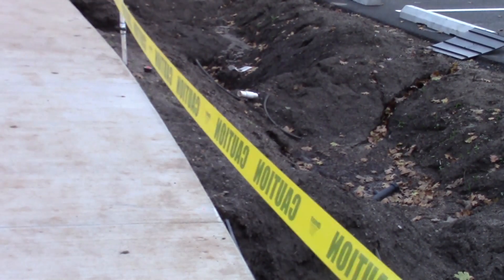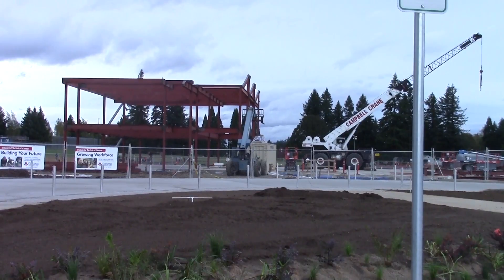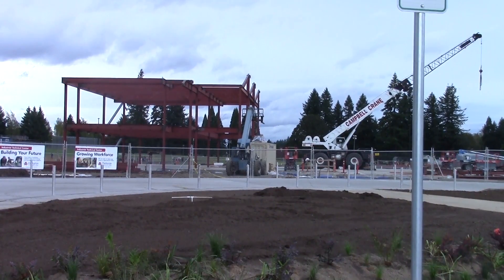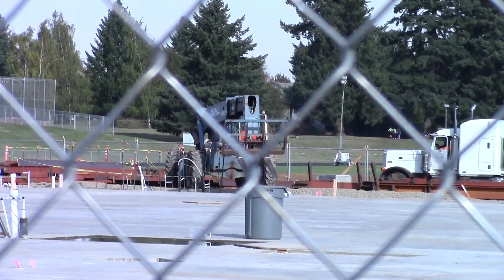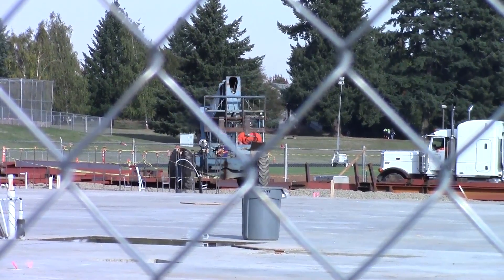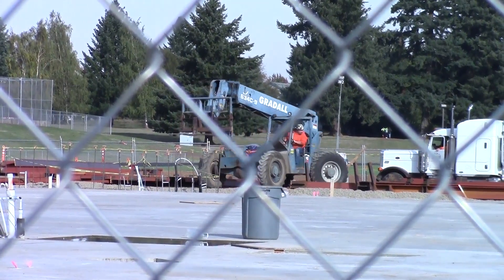New Tech Center on Campus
A new building is going up on the campus of Clackamas Community College. CNO's Trevor Buck finds out what students think about the new technology center.